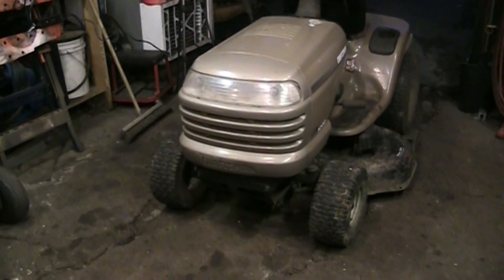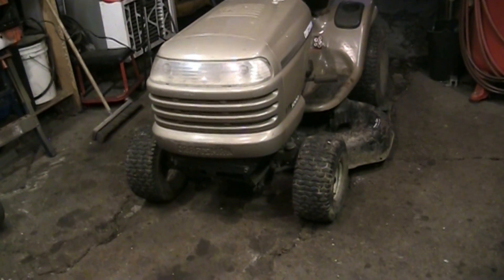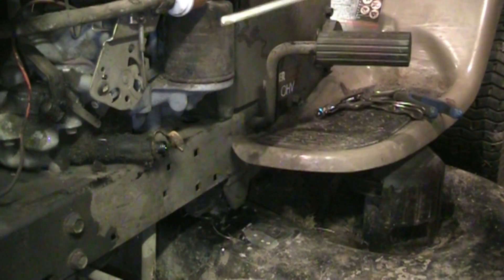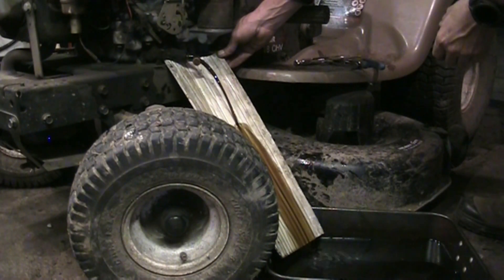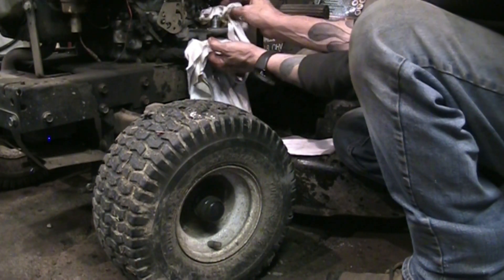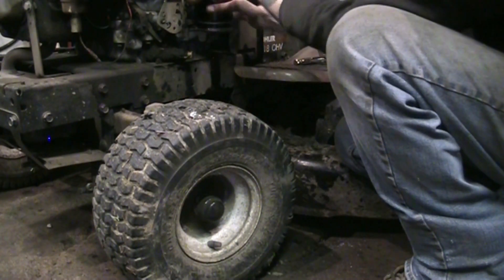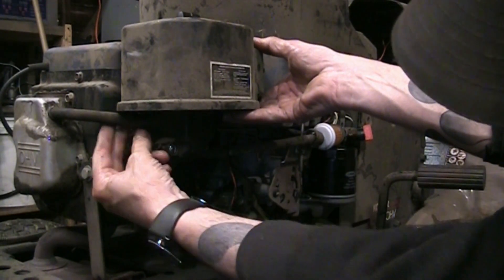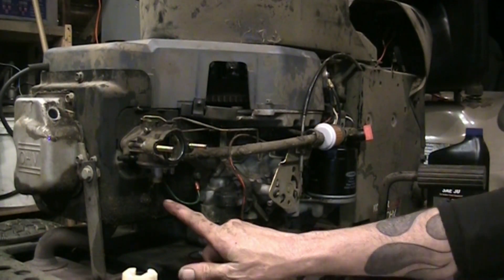The Kohler Command 18hp in this LTX1000 Craftsman lawn tractor has gas in the oil. What happened?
Let's dig in to this Kohler Command 18 CV492S on a Craftsman LTX1000 to see why there is a ton of gas in the crankcase oil.